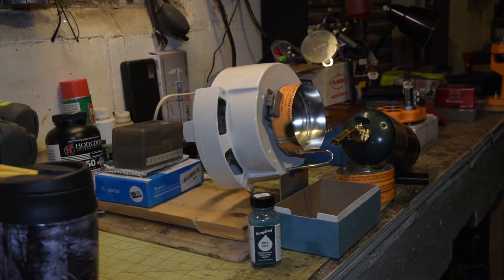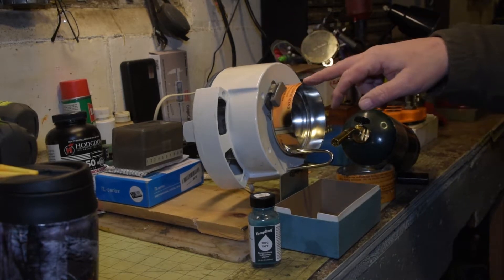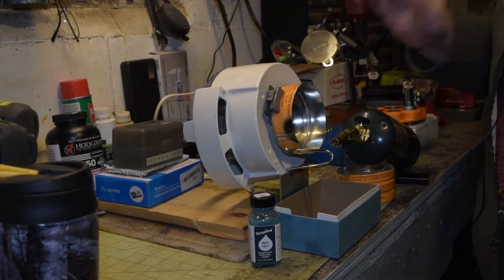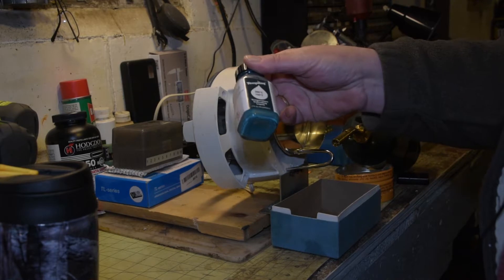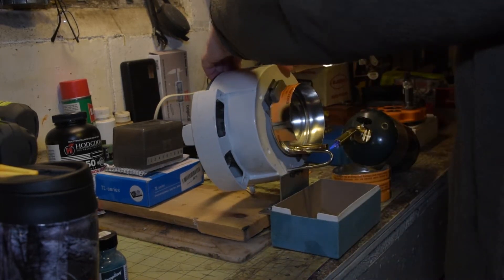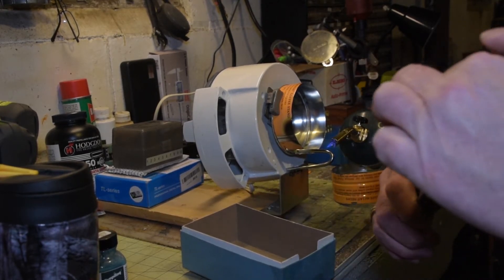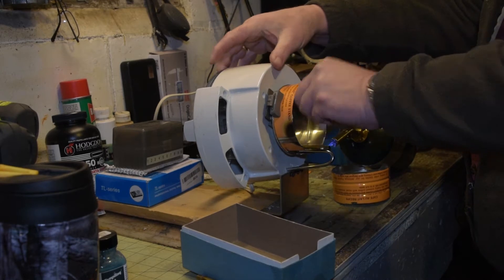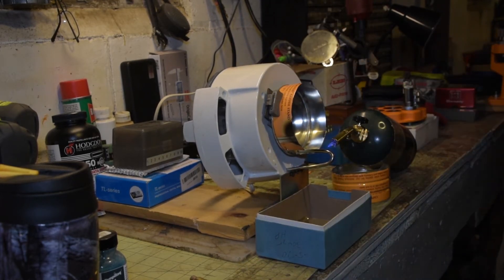DIY Brass Case Annealer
DIY Brass Case Annealer made from a Black & Decker jar opener.